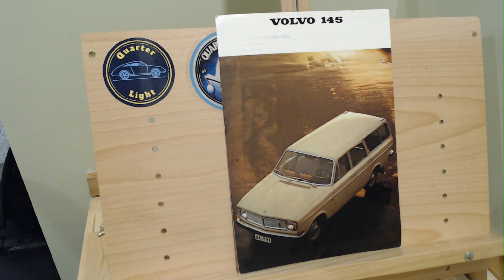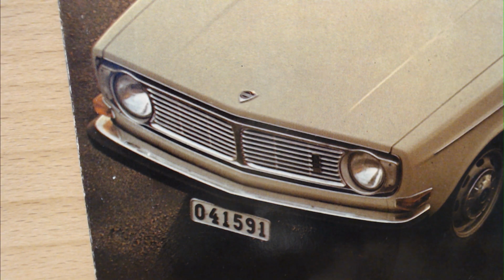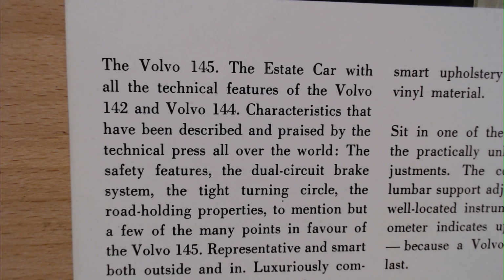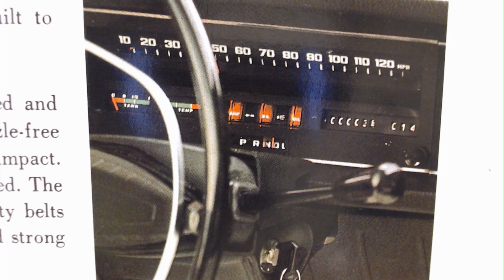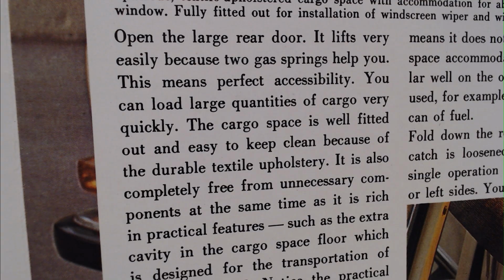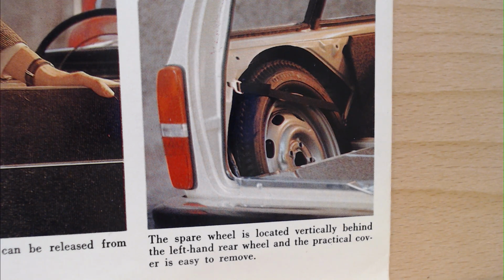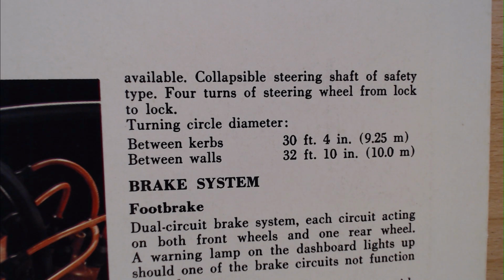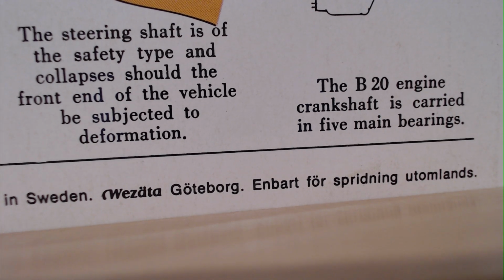1968 Volvo 145 Brochure Review | Classic Swedish Estate Car History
Step back to 1968 with this original Volvo 145 brochure—a rare look at one of Volvo’s most practical and iconic estate cars of the era. Known for its solid engineering and functional design, the Volvo 145 laid the groundwork for the brand’s legendary wagons.

In this brochure review, we explore:

Authentic 1968 Volvo 145 marketing and artwork

Key features, specifications, and model highlights

Design analysis and period commentary

Whether you're a classic car enthusiast, Volvo historian, or just love vintage print design, this video brings a unique glimpse into 1960s Swedish automotive culture.

📅 Year: 1968
📘 Model: Volvo 145 Estate
🌍 Market: Global / European

👍 Like, 💬 Comment, and 🔁 Share if you enjoy these vintage automotive deep-dives.